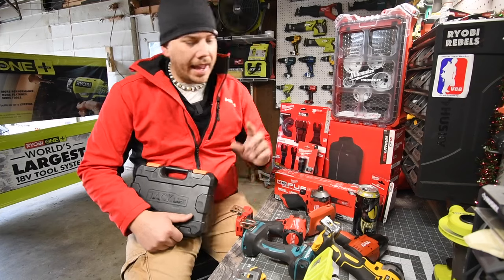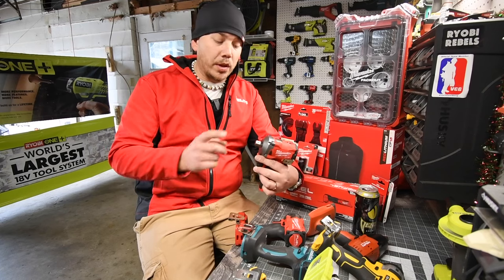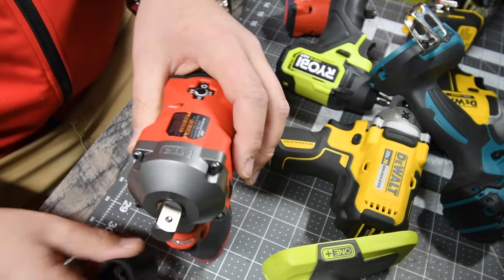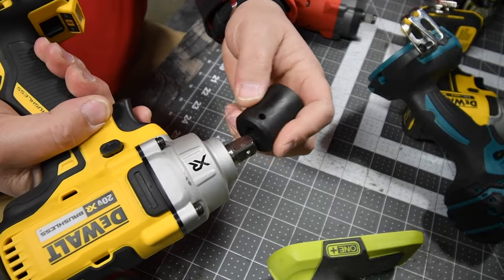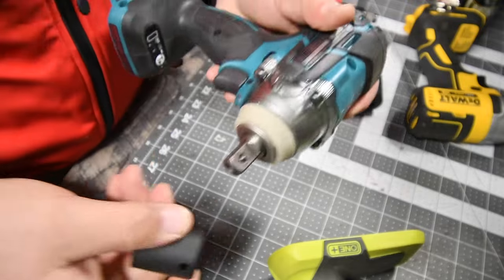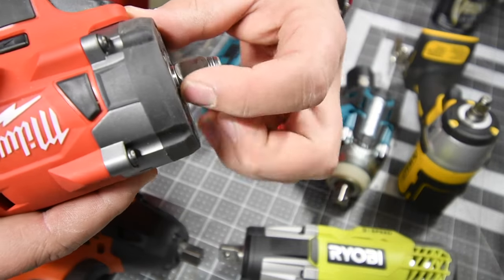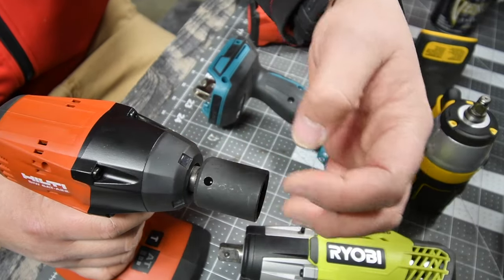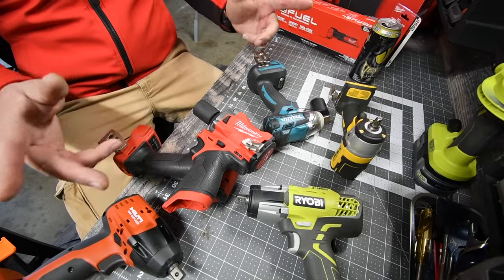(Detent Pin) and (Friction Ring). Whats the Difference?